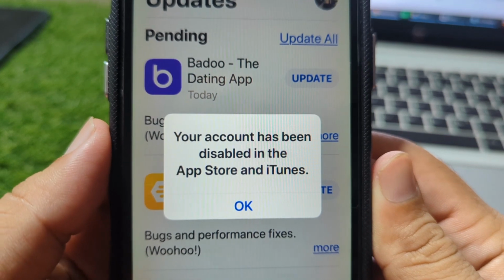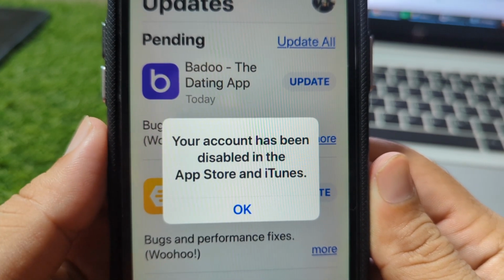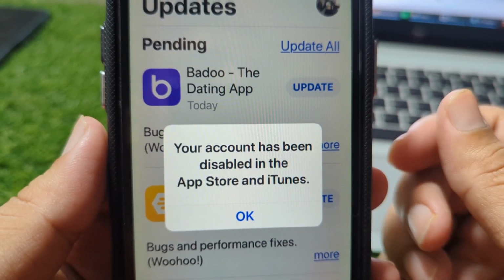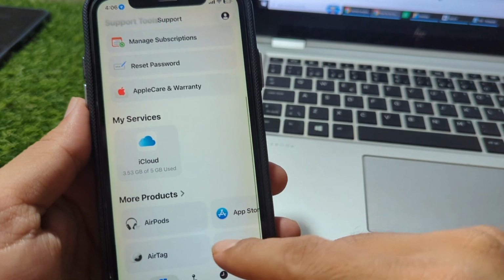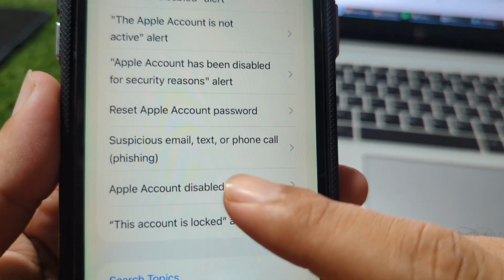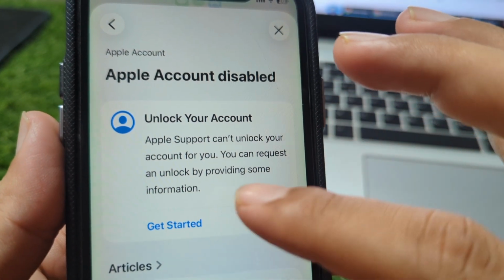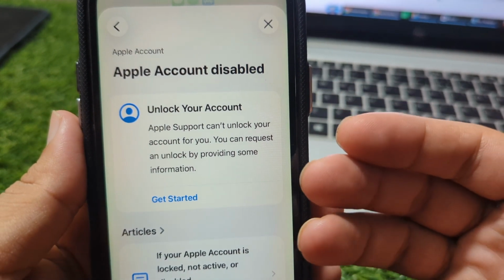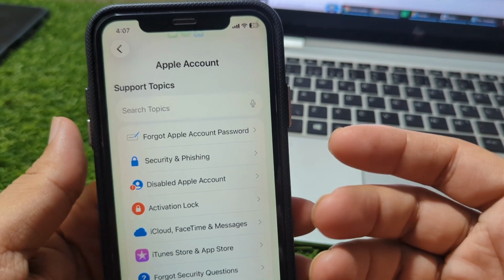How To Fix Your account Has Been Disabled In The App Store and iTunes (iOS 27)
Are you getting the error message “Your Account Has Been Disabled in the App Store and iTunes” on your iPhone running iOS 27? Don’t worry — in this video, I’ll show you the latest and easiest methods to fix this issue step-by-step.

This problem usually happens due to incorrect password attempts, billing issues, or security restrictions from Apple. In this guide, you’ll learn how to check your payment method, reset your Apple ID password, remove restrictions, and contact Apple Support if needed.

Follow all the steps carefully and you’ll be able to restore your App Store and iTunes access quickly!

✅ Fix disabled Apple ID
✅ Resolve App Store login issues
✅ Remove billing and payment errors
✅ Works on all iPhones running iOS 27

Watch till the end to make sure your issue is completely fixed!